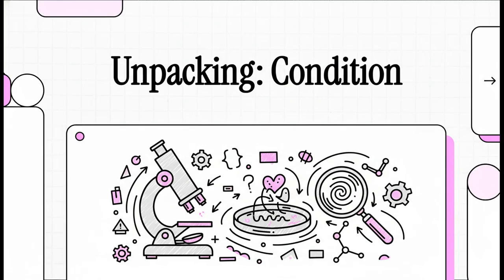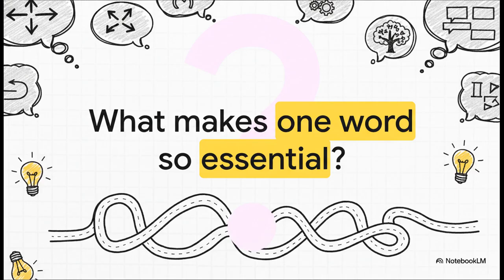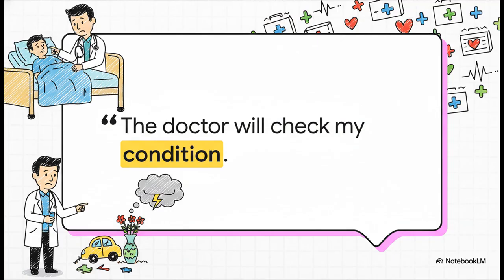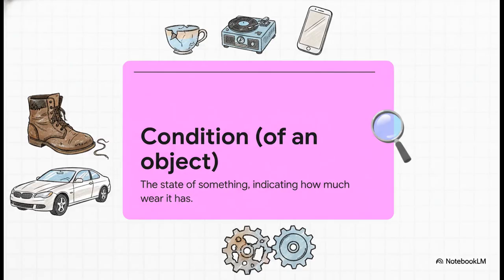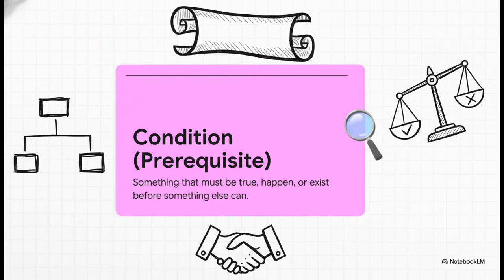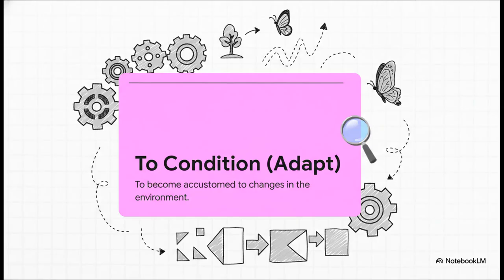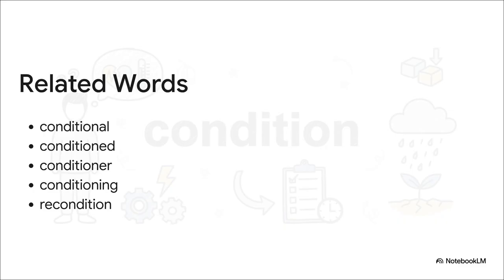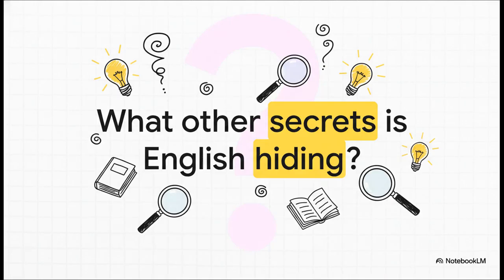Rules and Health: 5 Secret Jobs of the Word "CONDITION" (Basic English)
You use it all the time, but do you know that "CONDITION" is one of the most powerful and versatile tools in the English language? In this video, we put this everyday word under the microscope to uncover why it is an essential "load-bearing wall" for clear communication.

"CONDITION" is like a Swiss Army knife for your brain. We explore its 5 distinct roles: from a neutral "health status" and a specific "medical diagnosis" to describing the "quality" of objects like cars or houses. Whether you are checking a patient or reconditioning an engine, this one word does it all!

Learn why "CONDITION" is an official member of the "Basic English 850" list—a foundation of just 850 words considered absolutely essential for global understanding. Discover why "basic" almost never means "simple" in language and how one core word can build a whole family of ideas like "conditional" or "hair conditioner." Master the foundation of your world today!

Timecodes:
00:00 — Why "CONDITION" is a powerhouse in the English language
00:46 — The Swiss Army Knife: One tool with many functions
01:03 — Job 1: The Health Snapshot (Broad overview)
01:21 — Job 2: The Diagnosis (Identifying a specific ailment)
02:08 — Job 3: Quality Control (Physical state of objects)
02:35 — Job 4: The Rule-Maker (Requirements and prerequisites)
02:52 — Job 5: The Verb (The action of adaptation and training)
03:43 — The Root of it All: Conditional, conditioned, and reconditioned
04:18 — The Big Insight: Why "basic" words are foundational
04:47 — Final thought: What other secrets are hiding in plain sight?